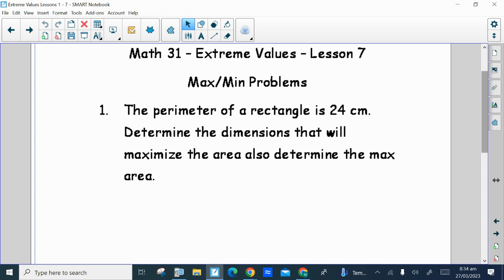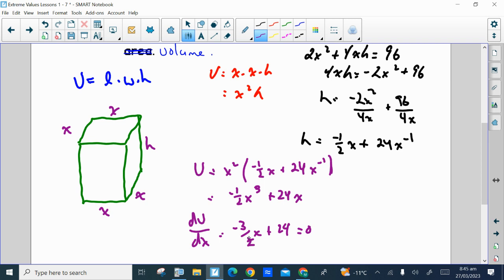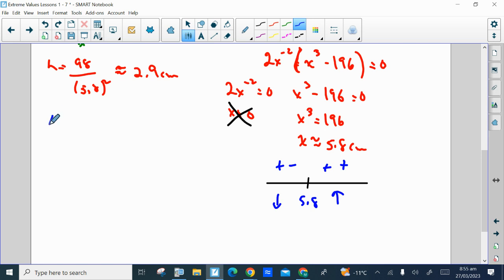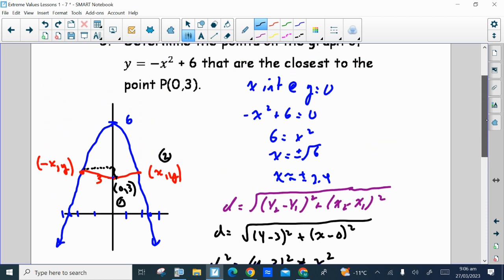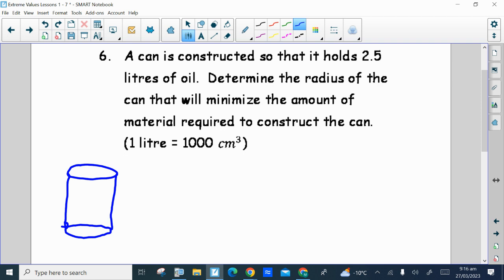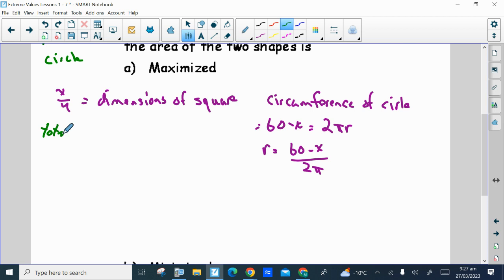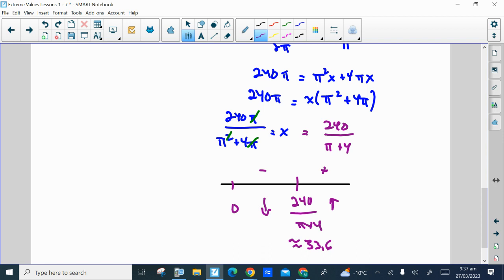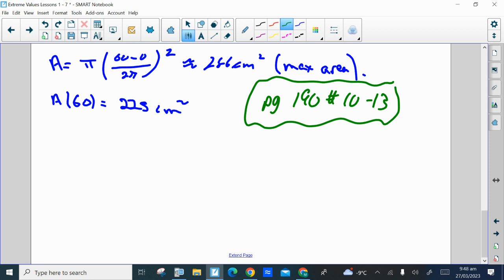Math 31 Chapter 4 Lesson 7